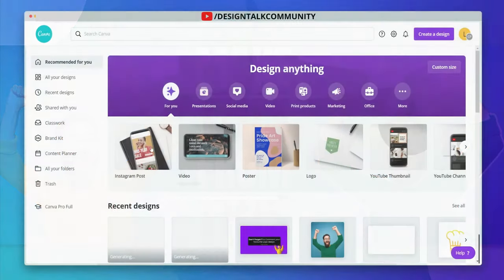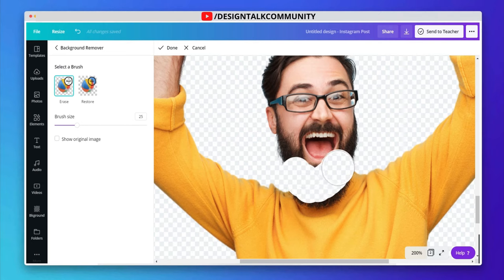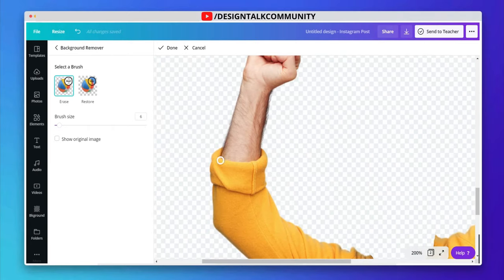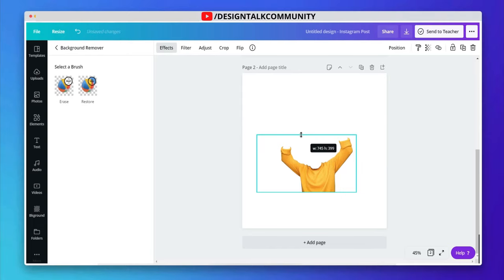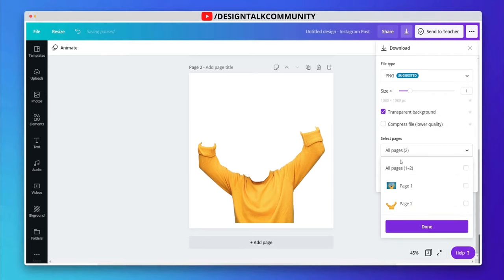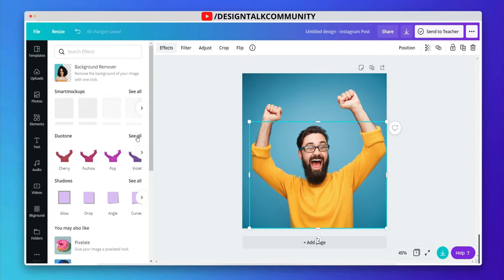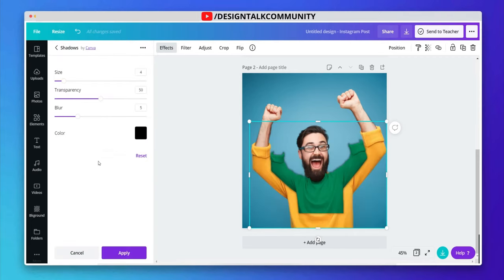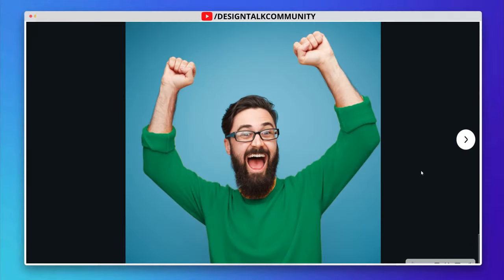How To Change Clothes ( T-Shirt ) Color In Canva | Canva Effect | Design talk | Just 3 Min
In this video, I'm gonna show you how to change t-shirt color in Canva in Canva so, watch this full tutorial.